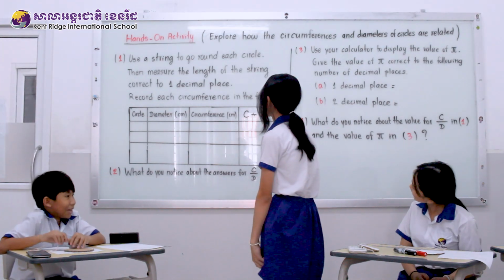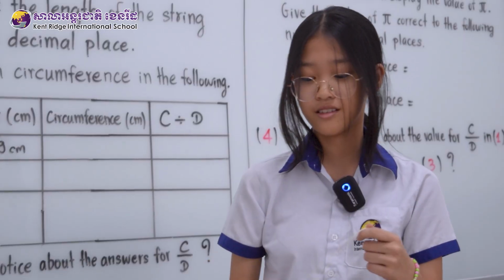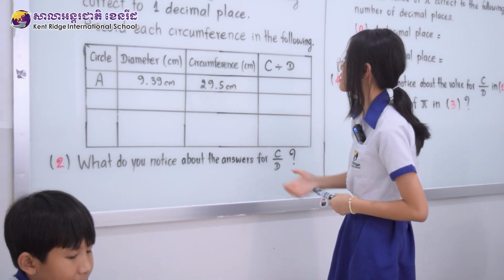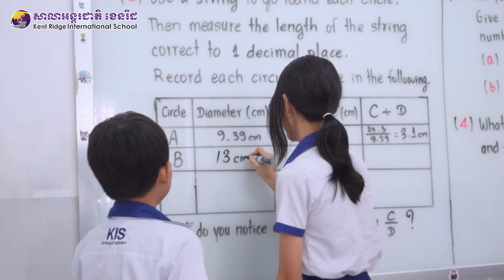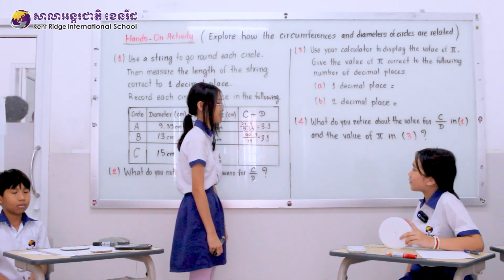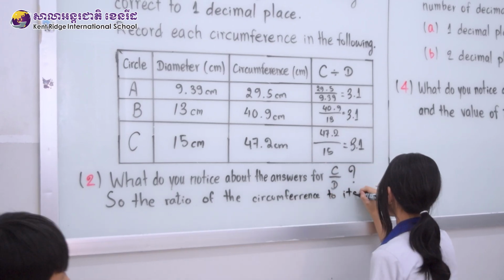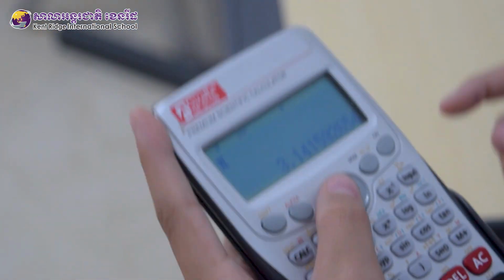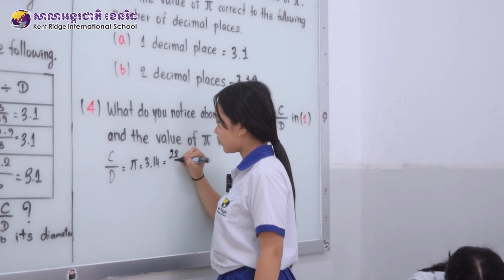Our Primary 6 students explore how the circumferences and diameters of circles are related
សិស្សថ្នាក់ទី៦របស់យើង ធ្វើការបង្ហាញអំពីទំនាក់ទំនងនៃបរិមាត្ររង្វង់ និងអង្កត់ផ្ចិតរង្វង់ ក្នុងមេរៀនគណិតវិទ្យា។

សម្រាប់ព័ត៌មាននៃការចូលរៀន សូមទាក់ទងមកលេខ For enrollment information, please contact
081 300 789 or 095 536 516 or 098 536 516